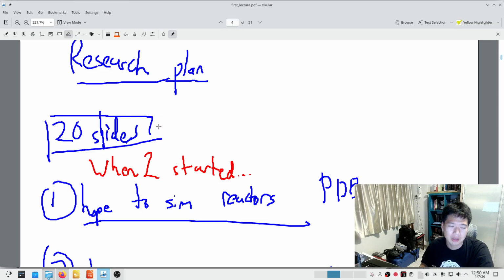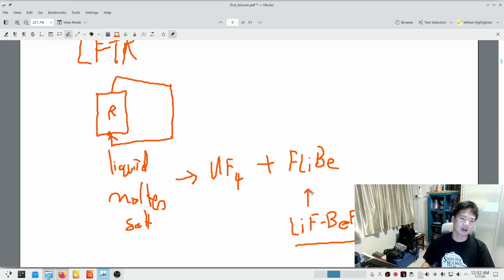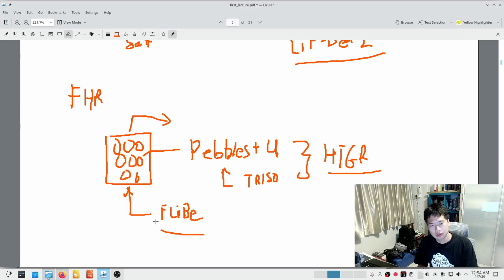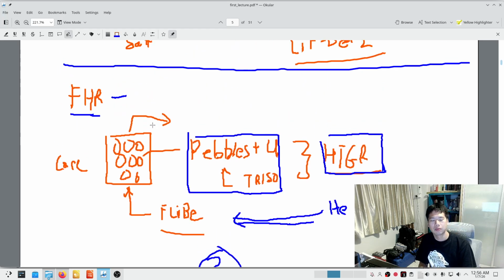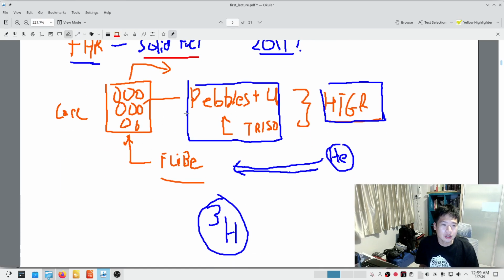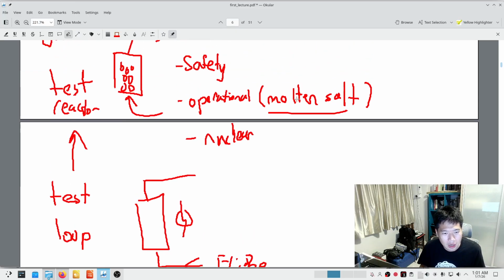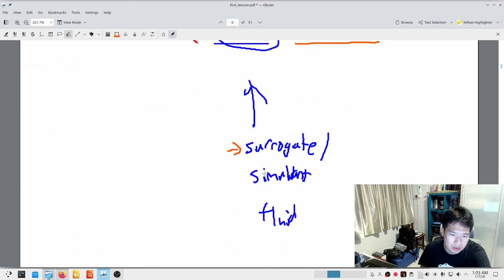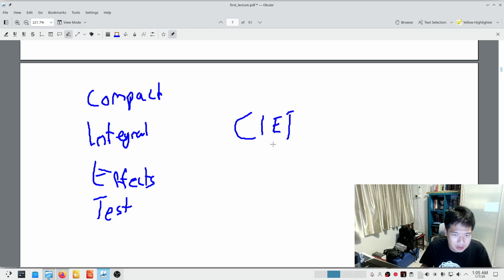PhD diaries part 5 - research background on CIET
Links